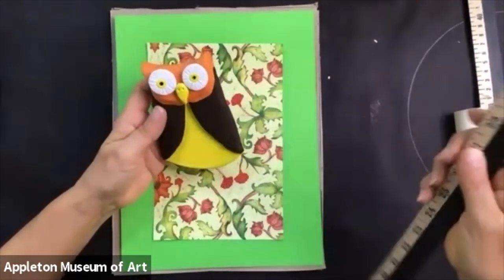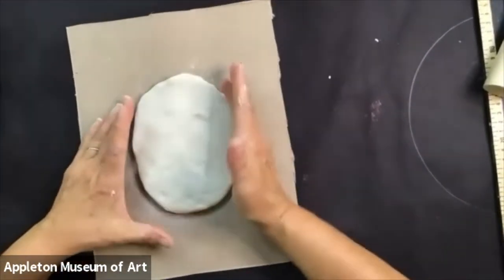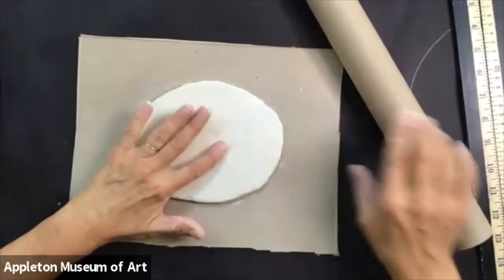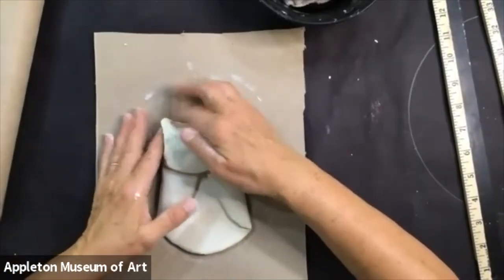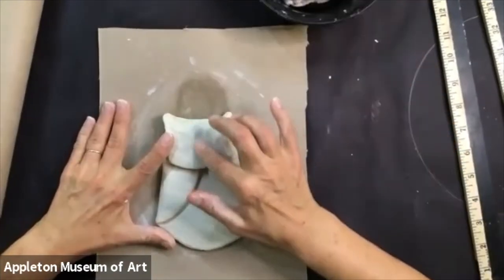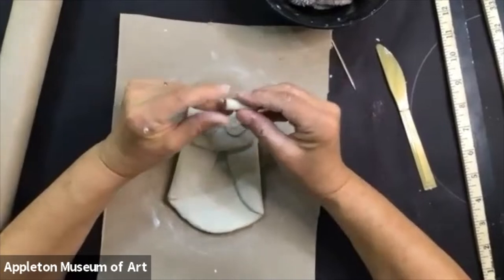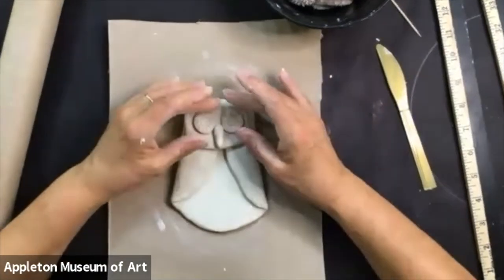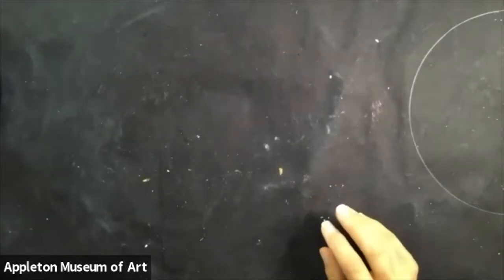Virtual Summer Art Camp: Art Animals Part One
From paw prints to brush strokes, these five projects are inspired by animals.